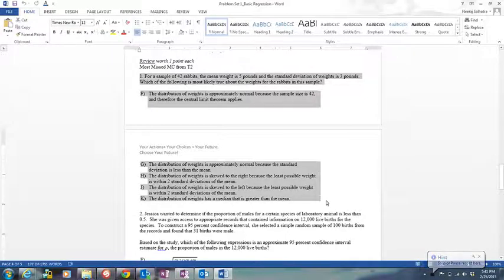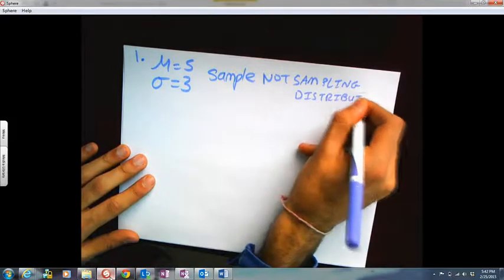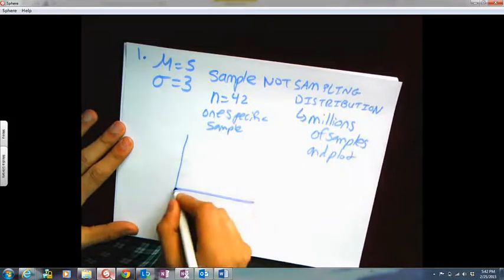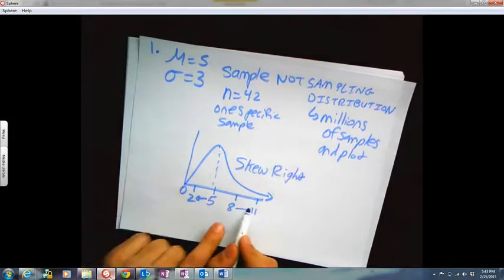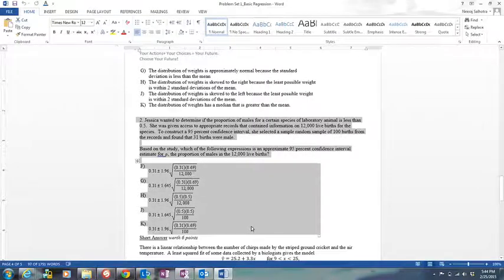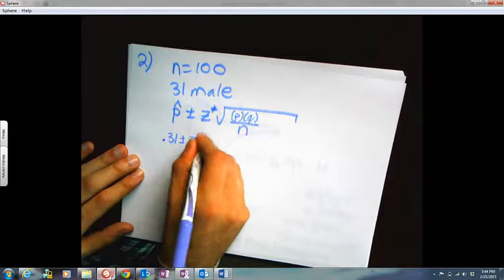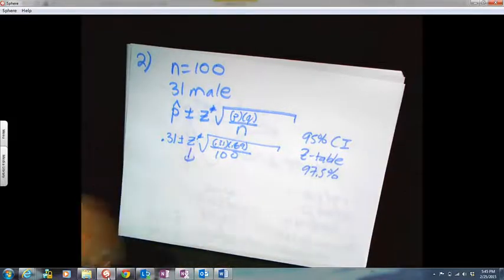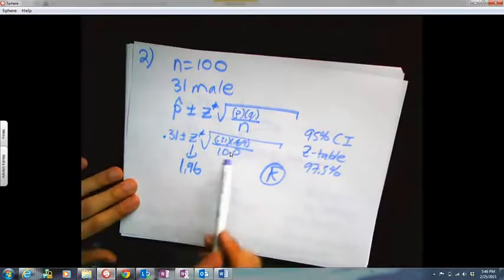AP Stats_Most Commonly Missed MC_February 25